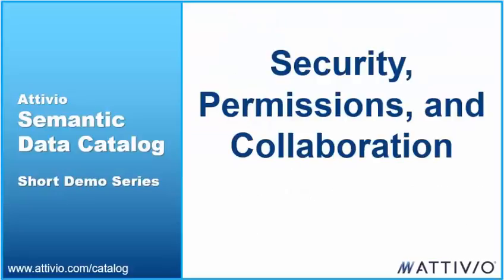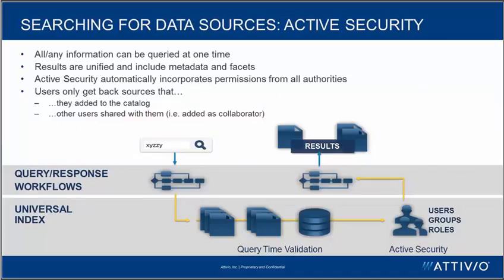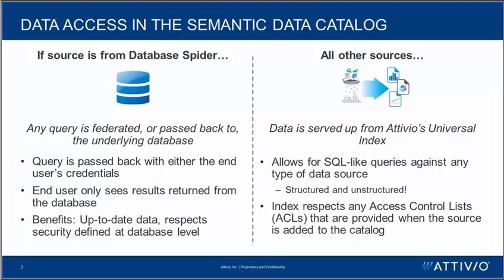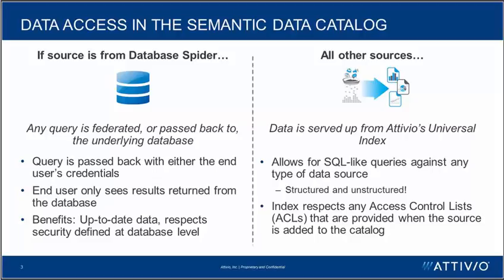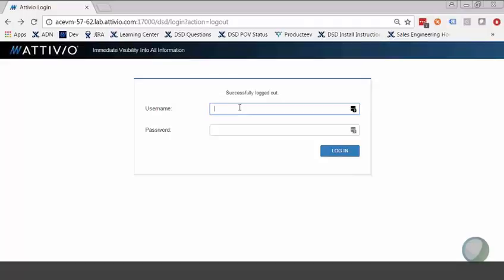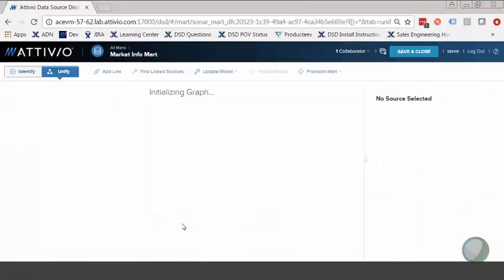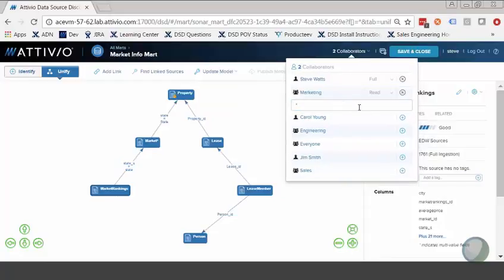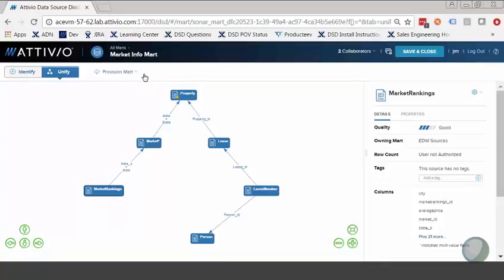Security Access Collaboration Final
Learn how Attivio's Semantic Data Catalog addresses collaboration and security through this short video.